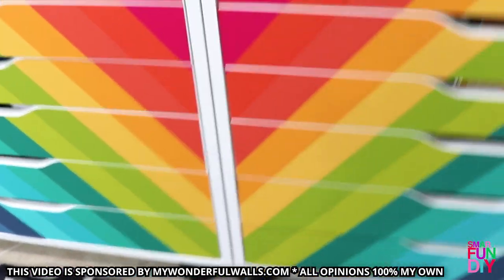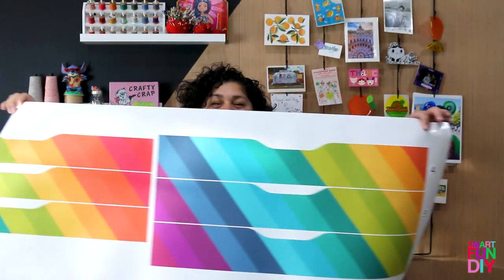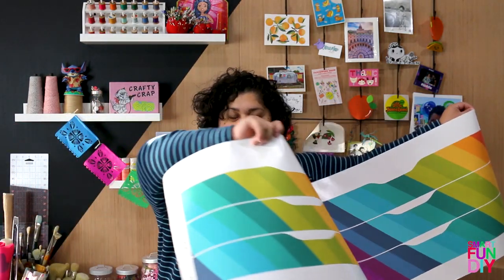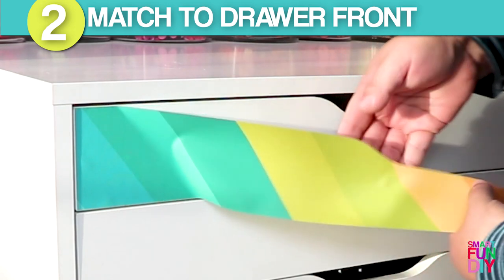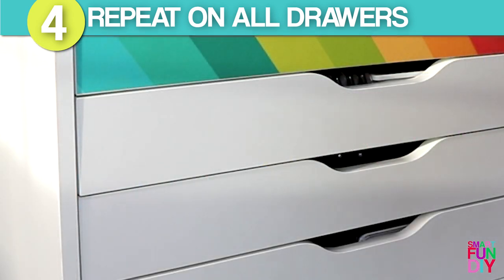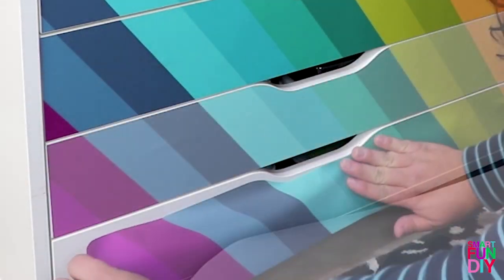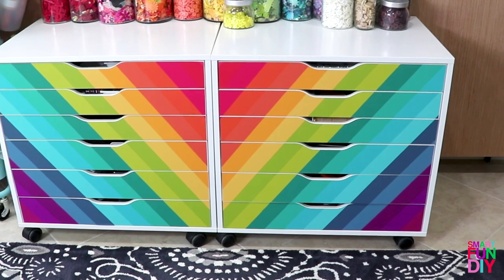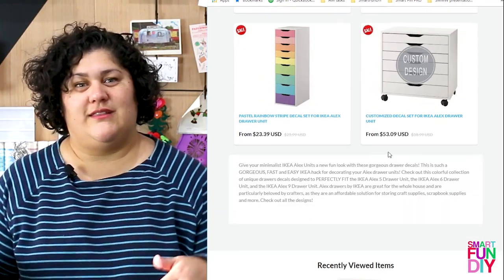Craft Room Custom IKEA Alex Drawers HACK in 10 mins - MyWonderfulWalls removable fabric decals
Imagine if you could CUSTOMIZE your Ikea Alex drawers ... without PAINT ... without taking everything OUT of the drawers ... and in just 10 minutes! You can with these MyWonderfulWalls.com decals!!

If you craft room all IKEA all the time? Get even more IKEA Craft Room ideas

Yes, you can see my IKEA Alex drawer unit in that post along with other IKEA furniture for craft rooms. Need ideas for IKEA Alex drawers, IKEA desk, or an IKEA craft room table? It's all there in the post above!

- + - - + - - + -    FAVORITE CRAFT PRODUCTS     - + - - + - - + -

Leave requests for future video ideas you wanna see down in the comments!! I read and and try to reply to every single comment :)